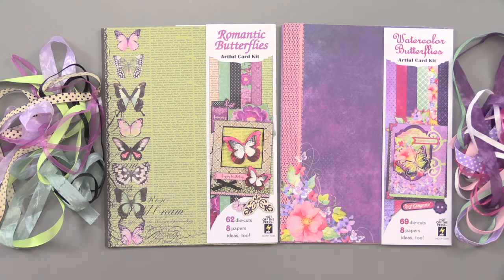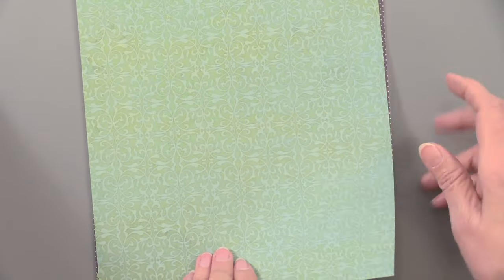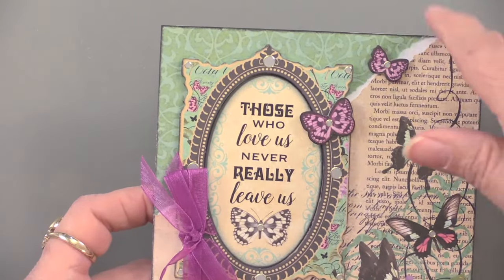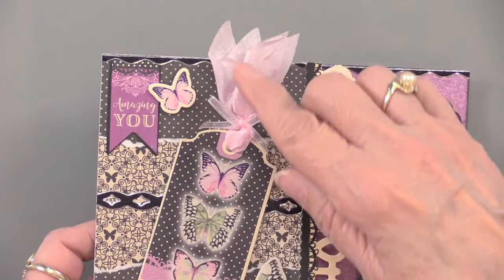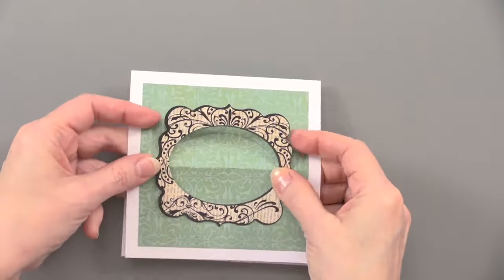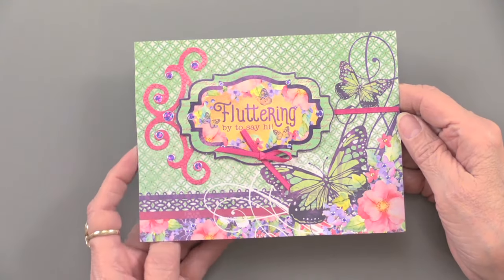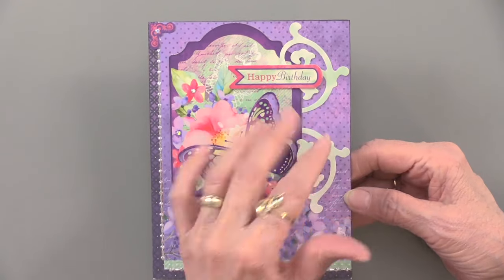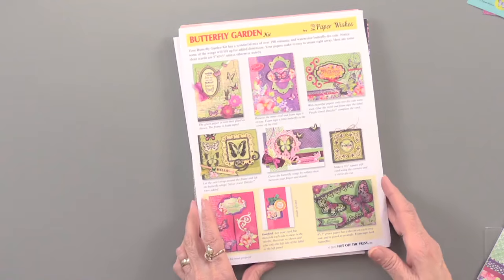Spring Look 2017: Romantic & Watercolor Butterfly Artful Card Kits - Paper Wishes Weekly Webisodes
Create your own gorgeous, handmade cards quickly and EASILY with Artful Card Kits from Paper Wishes! This bundle includes the Romantic Butterflies Artful Card Kit, the Watercolor Butterflies Artful Card Kit, 2 sets of coordinating ribbon, and 3 sheets of Dazzles™ stickers!